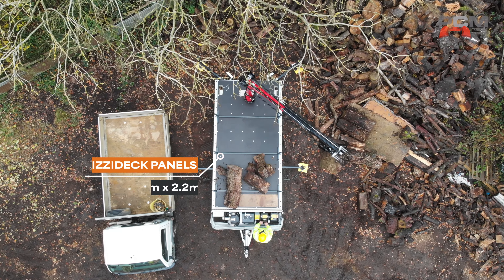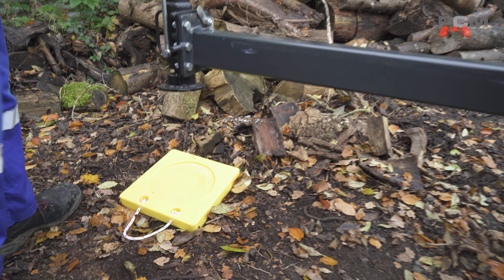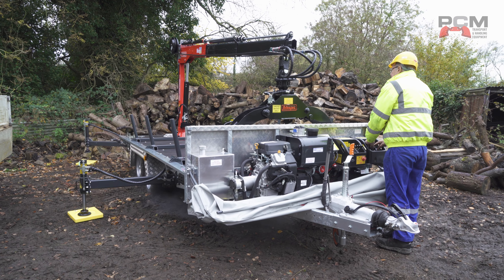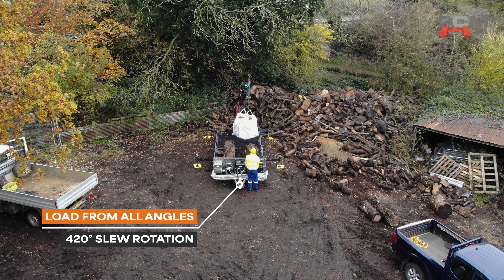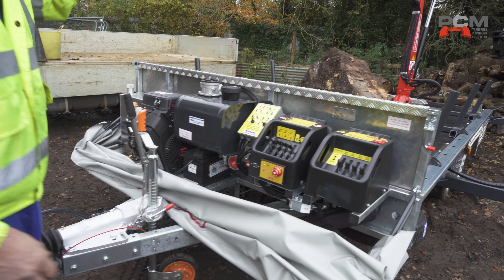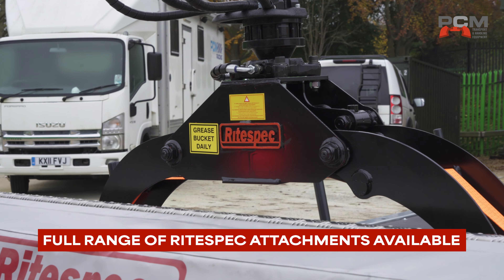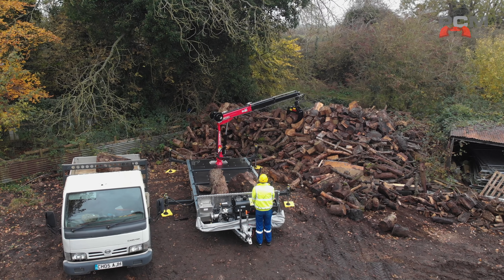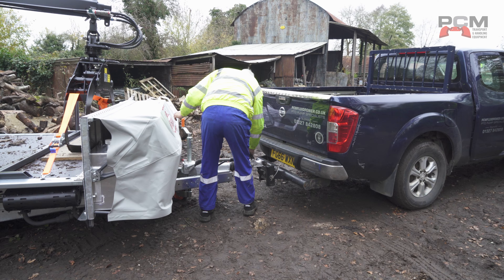Ritespec Fassi Crane Trailer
Crane Trailers have become increasingly popular over the last few years as they offer great flexibility for many businesses.

PCM introduced the Ritespec Towlift 3000 in 2023 to enhance the current Ritespec product range. We have long considered that a 3.5 tonne trailer with a 3 t/m loader crane, built in the right way with enhanced stability, would be of use to many types of business and for a range of applications.

This is a multi-purpose piece of equipment as it can be supplied with a range of different Ritespec crane attachments to make it suitable for Timber / Logging, Plant Hire, Utilities, Agricultural, Commercial or Private Use.

Further information can also be found by visiting The Ritespec Crane Trailer in action at customer site with timber / log grapple attachment @PCMHandling